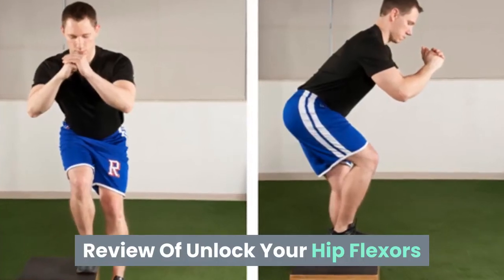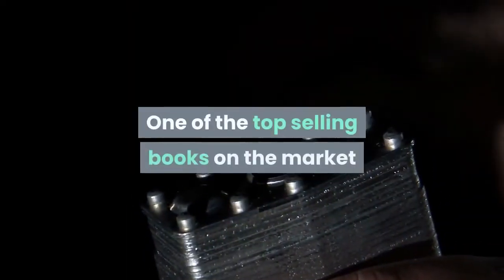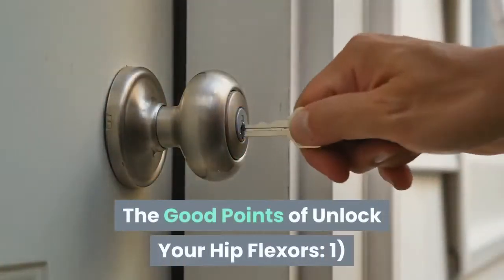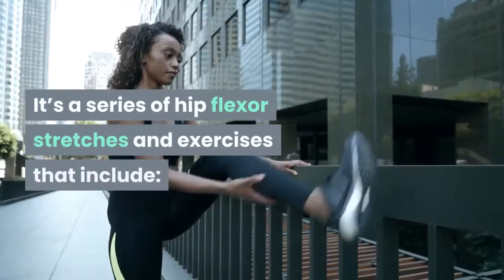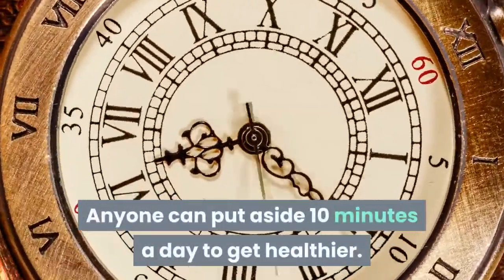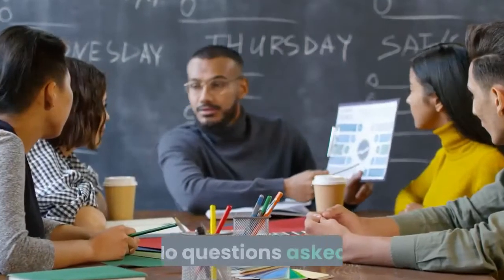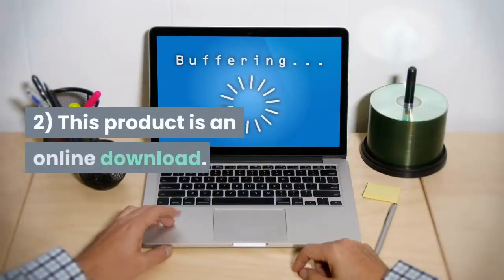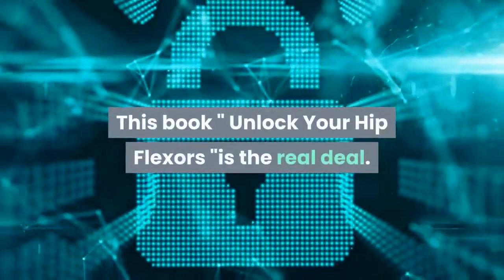Unlock Your Hip Flexors 2.0 Review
If you mentioned the term ‘hip flexors’, most people would scratch their heads and ask, “hip flexi whaat?”

That’s because we don’t really hear much about them unlike biceps and abs and the other showy muscles.
However, your hip flexors which are comprised of the rectus femoris, iliacus, psoas, iliocapsularis, and sartorius muscles, span your hip and are connected to your leg and back muscles.

If your hip flexors are tight (and most people’s ones are from sitting too much), your body will face several issues such as:
 Insomnia and other sleep disorders
 Back pain
 Lethargy
 Joint pain
 Digestive problems
 Low sex drive
 Postural issues
 Difficulty walking
One of the top selling books on the market that specifically addresses this problem is ‘Unlock Your Hip Flexors 2.0’.
This is an online bestseller for years and has sold thousands of copies. It’s still as popular and the book was recently updated to give more information to the reader.
Written by kinesiologist and injury specialist Rick Kaselj, MS – this guide is the real deal and the information is on point.
Since most of us lead sedentary lifestyles where we constantly sit in front of a computer at work in a kyphotic position, the techniques in Unlock Your Hip Flexors 2.0 will bring much relief to any pain and tightness in our lower body besides preventing and/or alleviating the issues mentioned earlier.
Let’s analyze this product in greater detail.

The Good Points of Unlock Your Hip Flexors:
1) Despite being written by a professional, the language and instructions in this book is easy to understand and follow. Rick has dispensed with complex medical terminology and presented the information in a clear, concise way for the layman to comprehend and apply.

2) This book is highly affordable and costs less than a movie ticket. This is really surprising because Unlock Your Hip Flexors 2.0 is the industry standard when it comes to this topic. Mike and Rick probably wanted it to be easily available to the masses. Good on them.

3) The program doesn’t require you to be physically fit or get on any special diet. It’s a series of stretches and exercises that include:

 Dynamic stretching
 PNF stretching
 3-dimensional core stability exercises
 Mobility exercises
 Fascia stretching
 Muscle activation movements

More importantly, the exercises must be done in a specific order to yield the most benefits. That’s exactly why this information matters. You can’t just haphazardly do a few stretches and expect your hip flexors to become looser and more flexible.

You have to know what you’re doing – and this book tells you exactly what to do.

4) It requires only 10 to 15 minutes a day. It may seem like there were many exercises mentioned earlier, but the routine itself is so short it only takes up 1% of your day. Anyone can put aside 10 minutes a day to get healthier.

5) Within a week or two, you should be able to feel the difference. Mysterious aches and pains that were plaguing you before will disappear just as mysteriously.

The methods in this guide are that effective. The official website has several testimonials from satisfied customers. More social proof that the product works.

6) This is an instant download. You’ll not have to wait for the book to be shipped. You can be doing these stretches within 10 minutes of purchase.

7) Unlock Your Hip Flexors 2.0 is backed by a 60-day money back guarantee. If after 60 days, you don’t feel like a brand new you and you’re dissatisfied, you can always ask for a refund. No questions asked.

The Bad Points of Unlock Your Hip Flexors:
1) The information in the book will only work if you apply them consistently. You’ll have to make it a habit to do these exercises daily until you feel better. Since it’s a holistic method of treatment, you’ll need to give it about 2 weeks or so to feel the difference.

Unlike pain medication which quickly masks the symptoms, with this method, you’re addressing the root cause of the problem… and solving it permanently. So be patient and consistent.

2) This product is an online download. You’ll need a credit card to purchase it and a computer to download and print it. Or you could just read the digital version.

Should You Get Unlock Your Hip Flexors?
This product needs no hype. It was written by a qualified professional and it simply works.
It’s inexpensive, has sold thousands of copies for years and has a ton of positive reviews.

If your body feels tight and tense all the time, or you notice that you’re experiencing the issues mentioned above, Unlock Your Hip Flexors 2.0 will help you. We can all stretch more and get healthier.

Make this small investment and apply the methods for ten to fifteen minutes a day. You’ll thank yourself a month from now.
This book unlock your hip flexor is  the real deal.